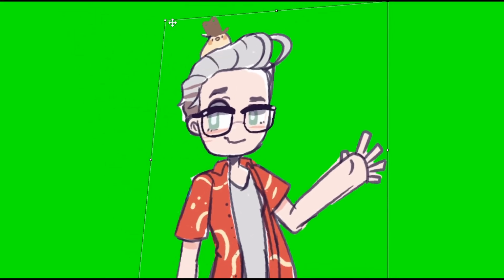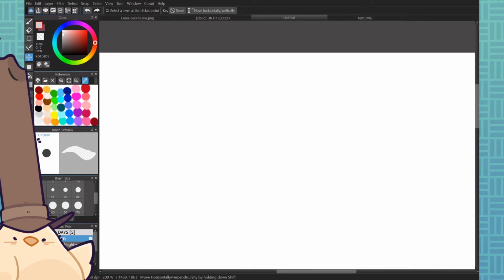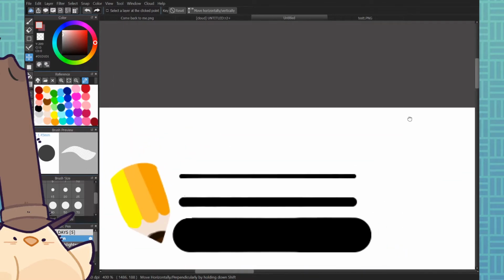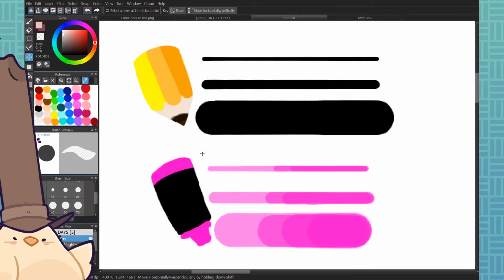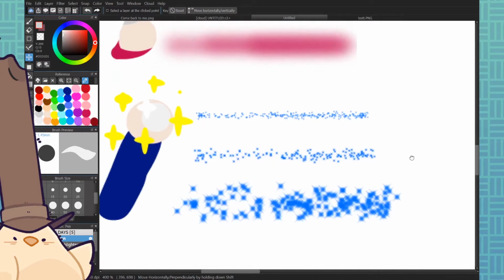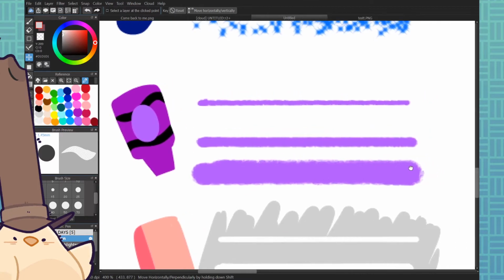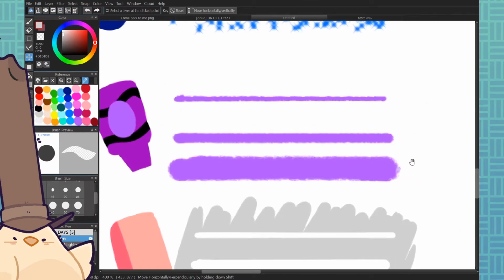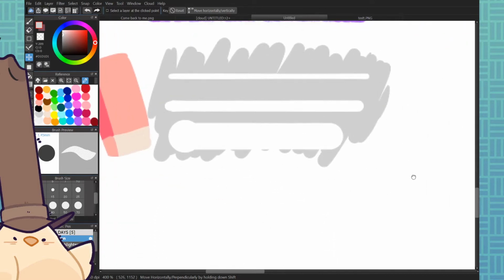I talk about a dead mobile game for 11 minutes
I counted with my fingers and I still got it wrong...